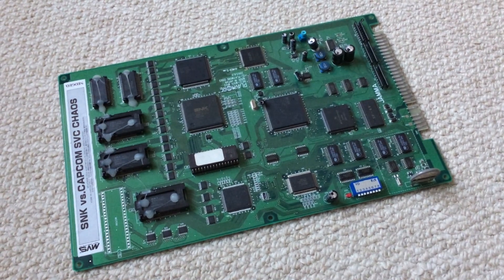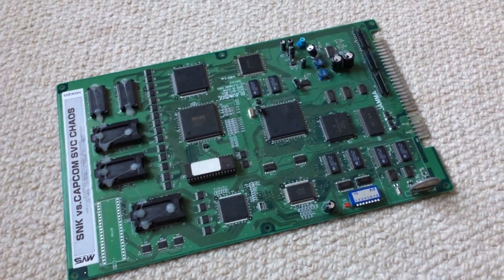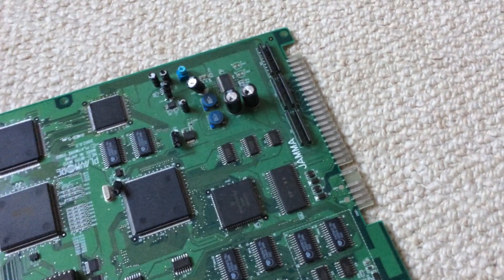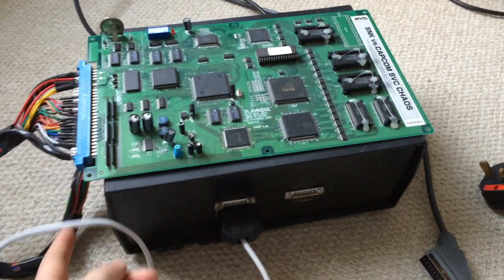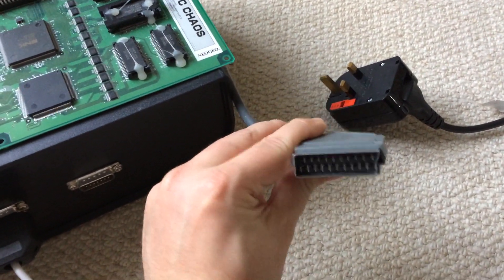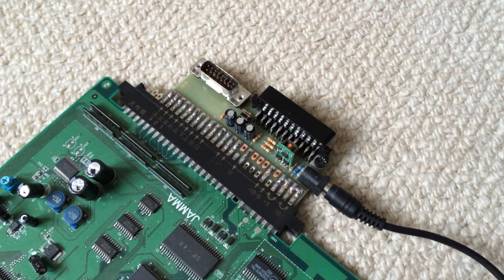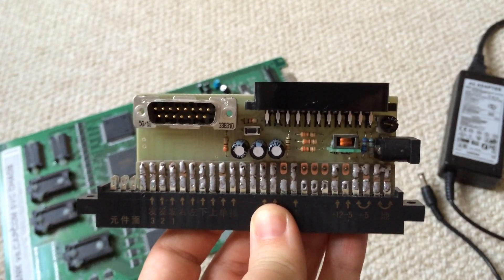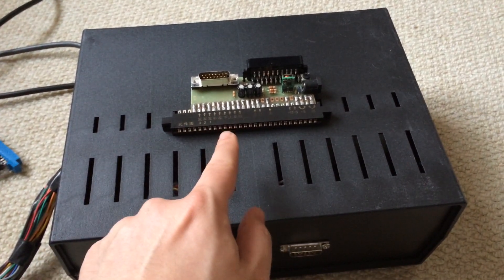Mini Supergun PCB (Minigun)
Short video about the JAMMA standard and showing my attempts at building superguns (a device that lets you play arcade boards on your TV).

Board is approximately 10cm by 4cm. Has RGB SCART out (+mono audio), 1 AES compatible controller pin out, adjustable 5V supply and integrated test switch. One limitation is that there is no -5V rail. This isn't generally needed though, it was only used for certain audio amplifiers. I only have one board that uses it.

For more information and for the EAGLE file for this board then check my blog post